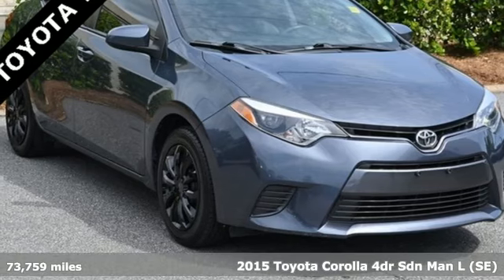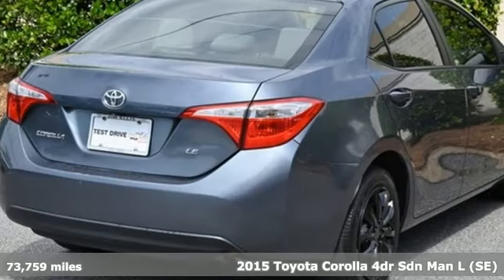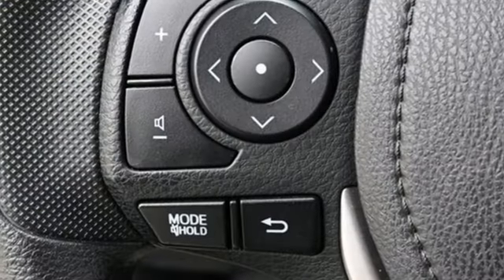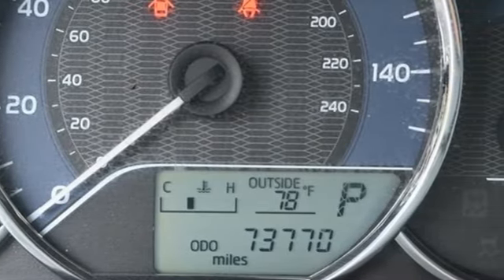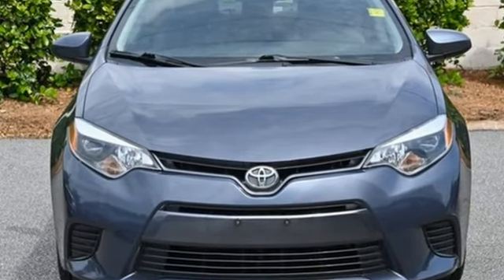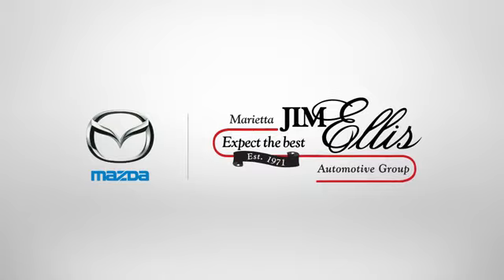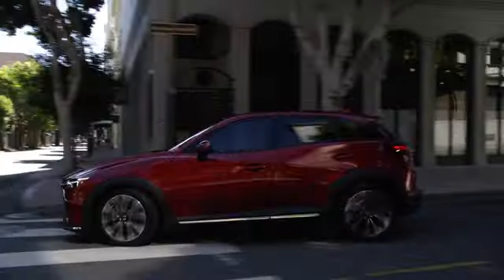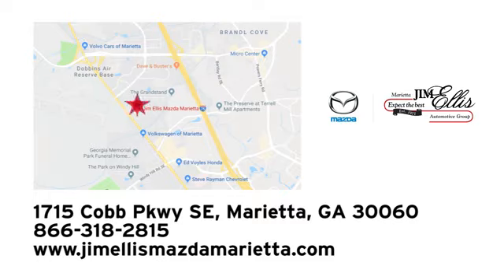Used 2015 Toyota Corolla Marietta Atlanta, GA Z65426A - SOLD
Year: 2015
Make: Toyota
Model: Corolla
Trim: L
Engine: 1.8L I4 DOHC Dual VVT-i
Transmission: 4-Speed Automatic
Color: Gray
Interior: Ash
Mileage: 73759
Stock #: Z65426A
VIN: 2T1BURHE8FC417429

Address:
1141 Cobb Parkway Southeast